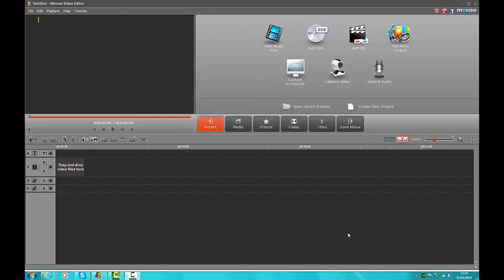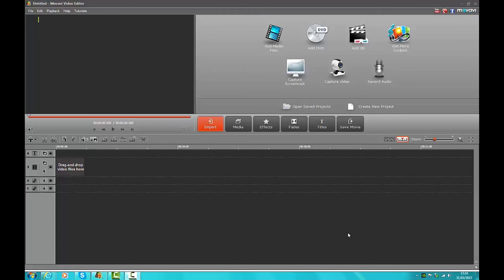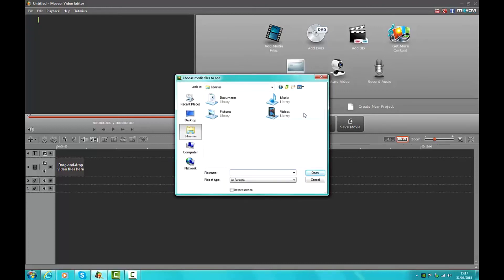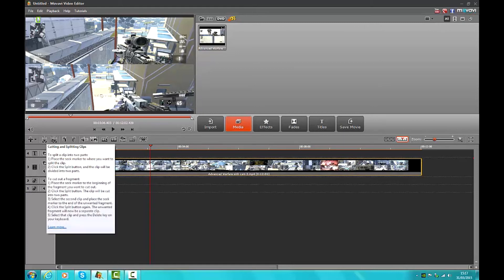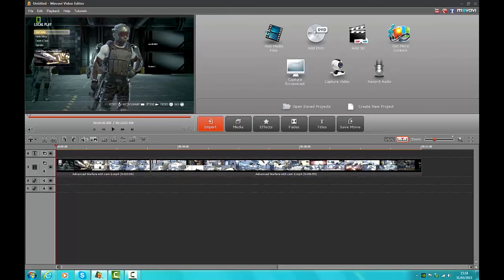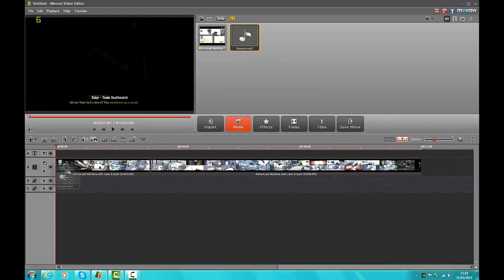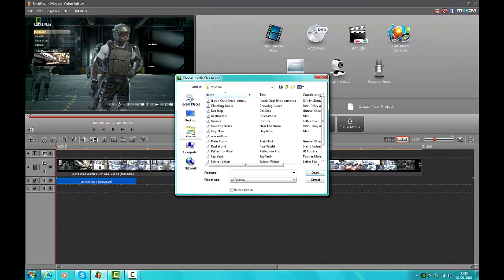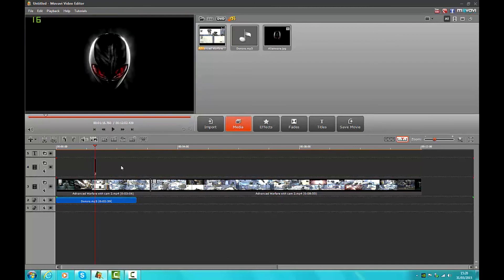Movavi Video Editor Tutorial Ep1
Hi guys this is episode one of a series where I will be showing you how to use Movavi Video Editor to edit your Videos.